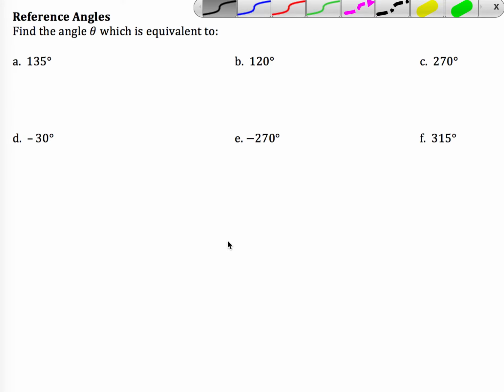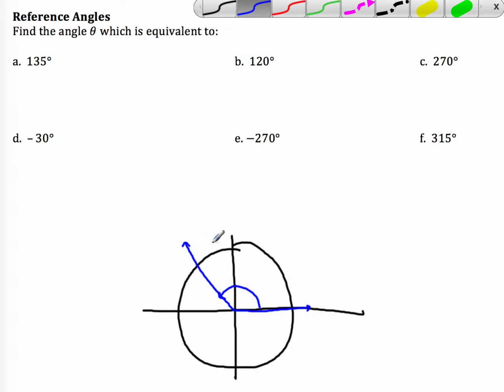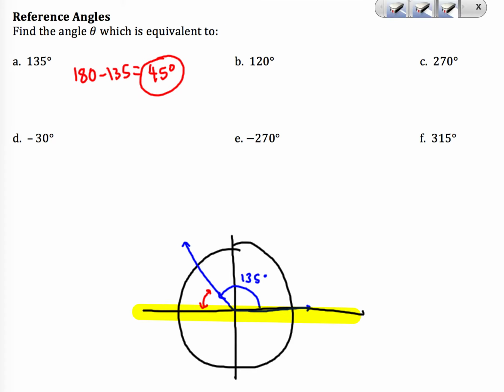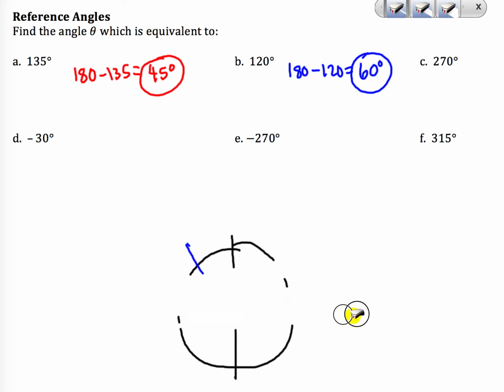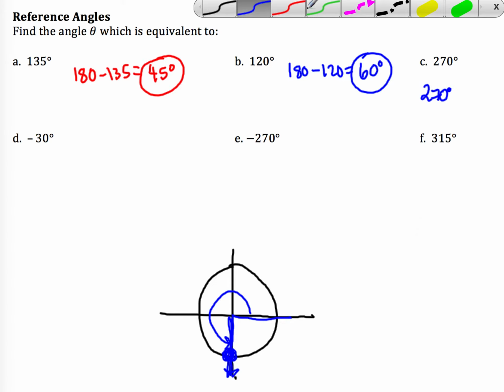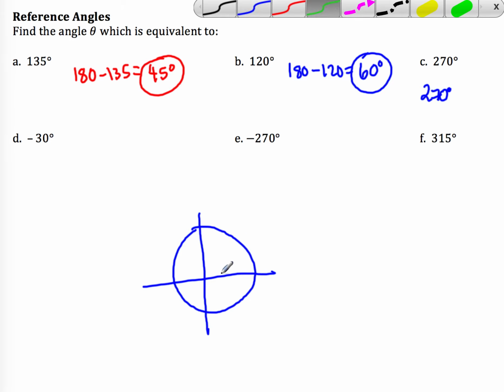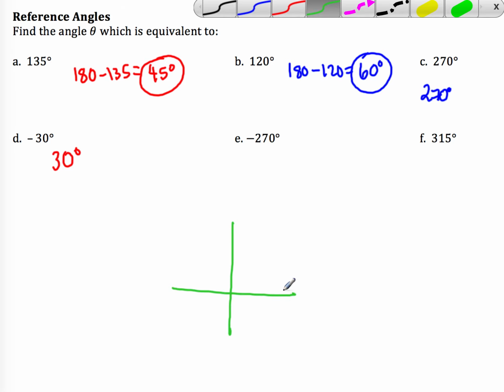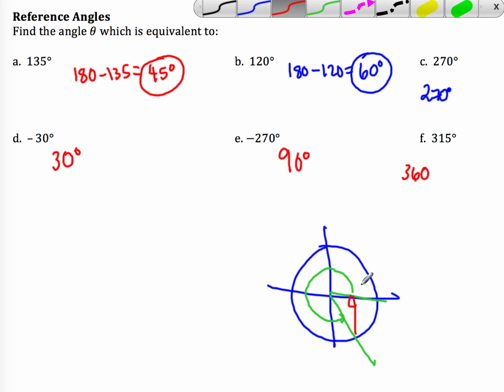Unit Circle Part 2